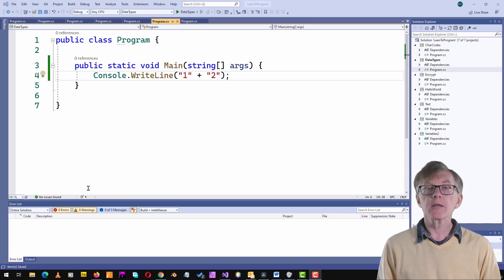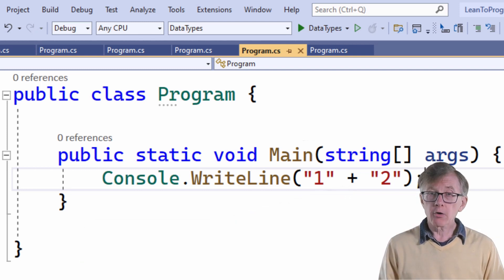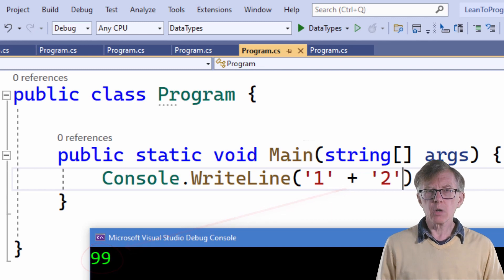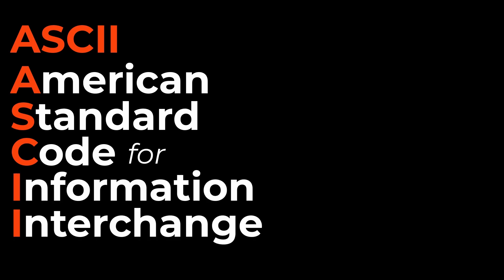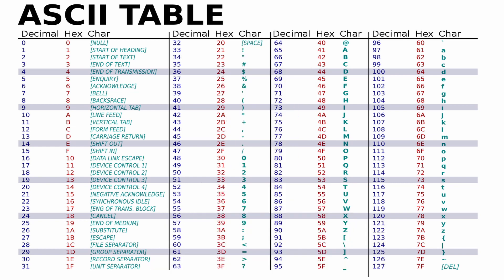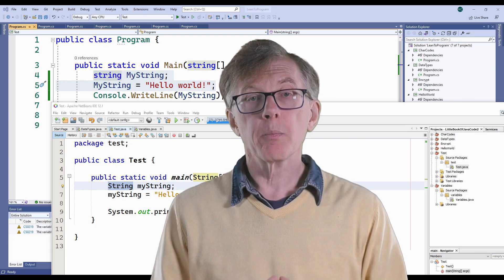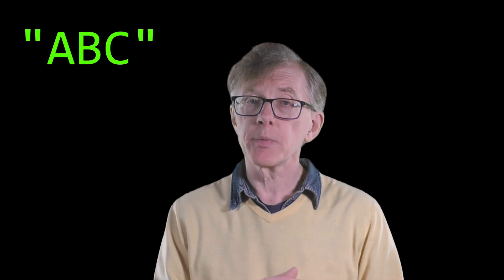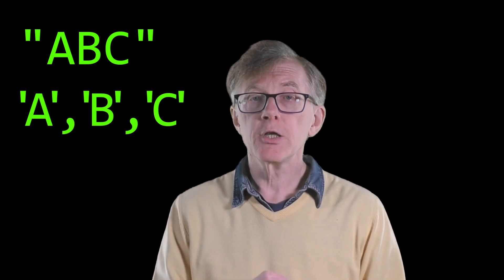Characters and Strings – What’s The Difference? (Learn To Program With Huw)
A character is a fundamental data type. But a string is not. Sometimes when you add two characters together you end up with a string. But sometimes when you do that, you end up with a number? So what’s going on? In this lesson, I explain what strings are and why they are different depending on which programming language you are using.

I have spent over 40 years programming, teaching other people to program, writing programming books and working as a software developer. In this course, I aim to distil the knowledge that I’ve gained to help you to understand the art and science of computer programming.

The Little Book Of Java Programming
Amazon (US)
Amazon (UK)

If you are following the course using C#, I recommend this book:

Amazon (US)
Amazon (UK)

Huw